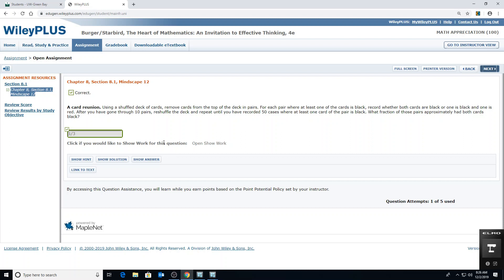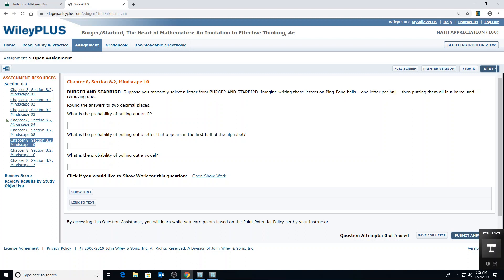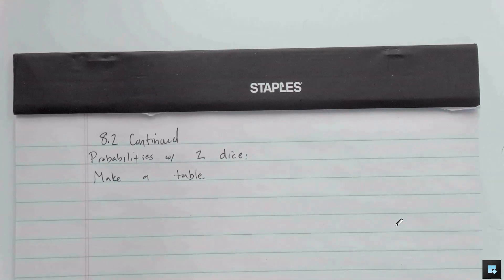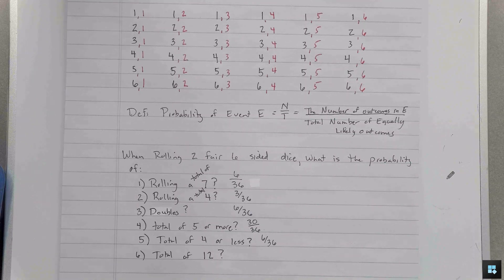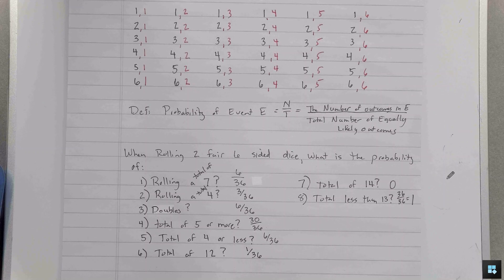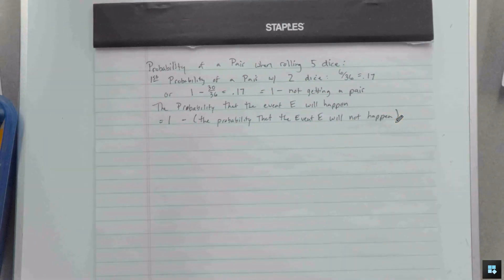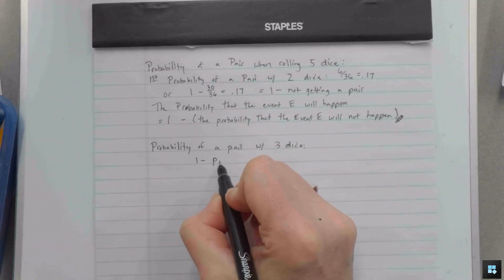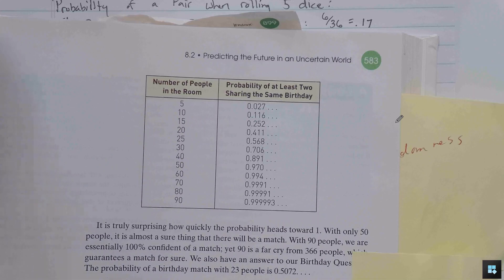The Heart of Mathematics: Lecture 35, 8.2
Math Appreciation, 8.2 Probability